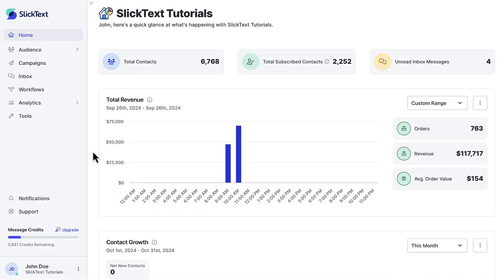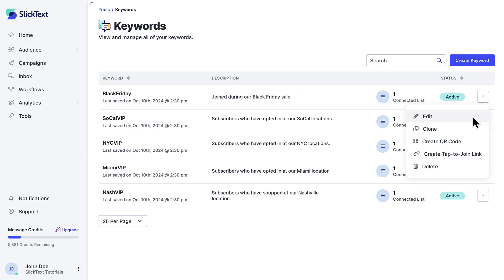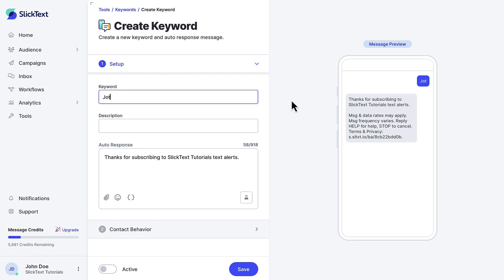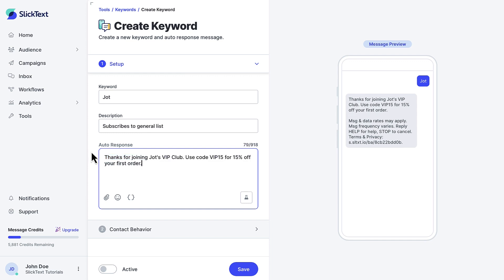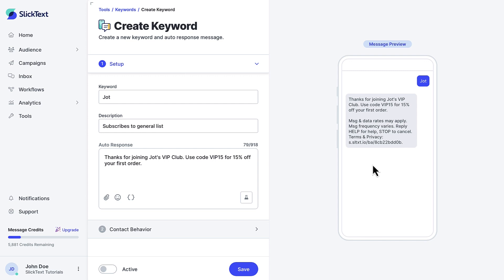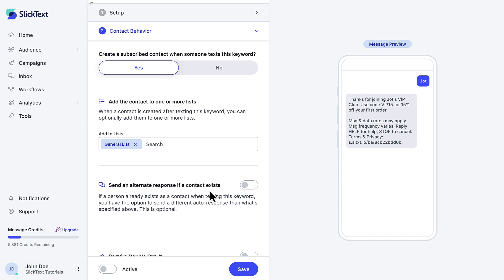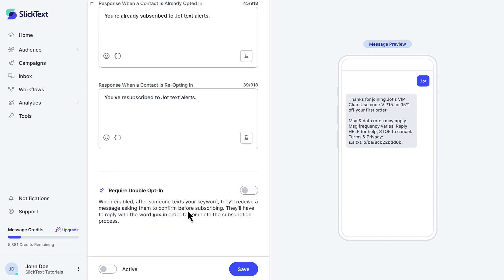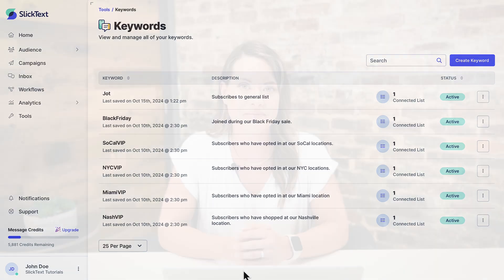Creating Text-to-Join Keywords in SlickText | SlickText Tutorials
Welcome to our SMS marketing tutorial on using Keywords for Text-to-Join! In this video, Joslyn demonstrates how to grow your text marketing program by allowing people to join your list via keywords.

Start watching now to learn how to:

🔑  Create a Text-to-Join Keyword for your audience

Discover the step-by-step process for setting up a keyword, crafting an engaging auto-response, and ensuring compliance with SMS regulations.

Chapters:
00:00 Intro
00:34 Creating a Keyword
3:02 Outro

For more information on Keywords and how they relate to other tools like Tap-to-Join Links and QR Codes, visit our help center or reach out to our support team!

👍  Happy with this help video? Hit the “Like” button for similar support videos.

About SlickText:

SlickText is the #1 rated SMS marketing service. We help you create valuable relationships with your audience through targeted text messages. Our innovative platform has powered connections for more than 70,000 brands across every industry, from early startups to thriving enterprises. Built on a customer-obsessed culture, we’re here to guide you in growing your list, increasing conversions, and driving results with SMS marketing.